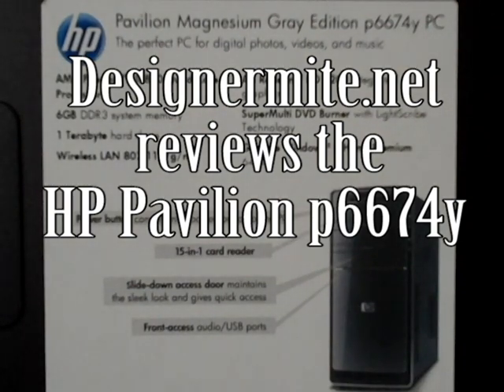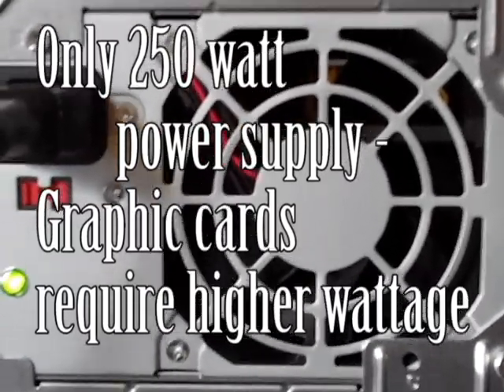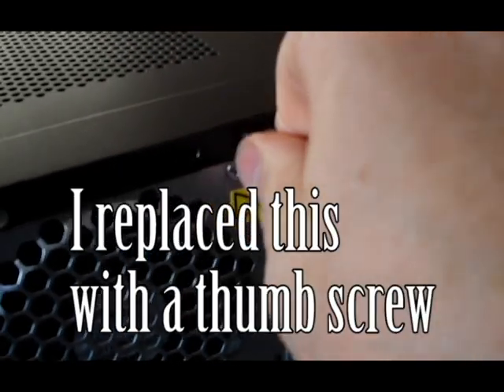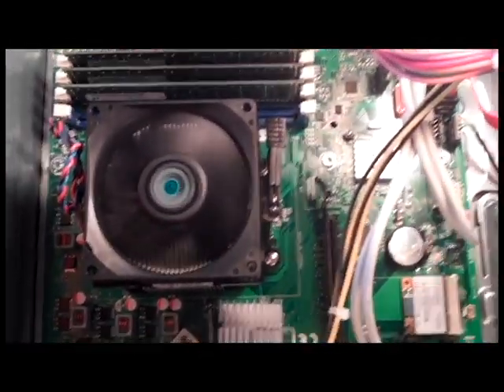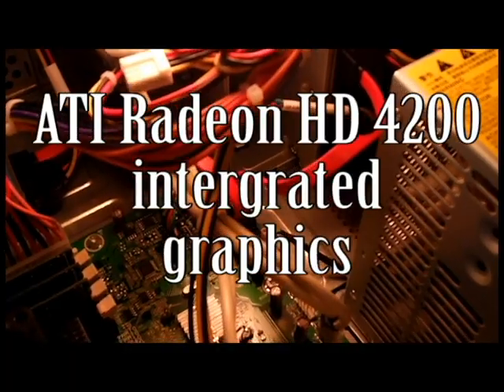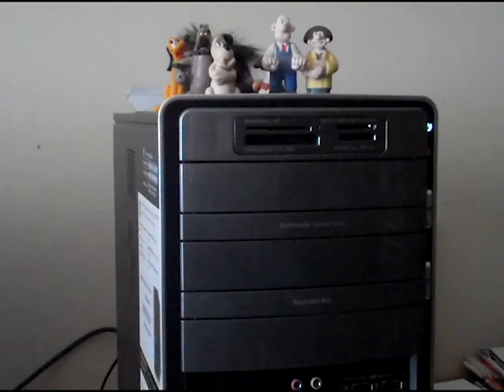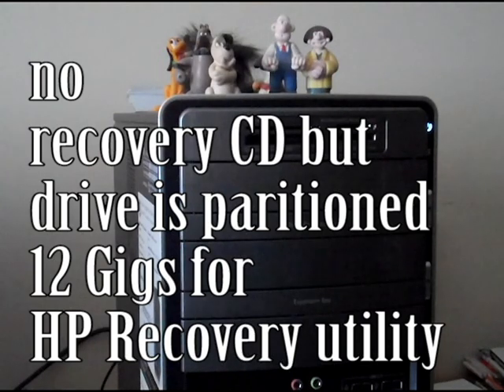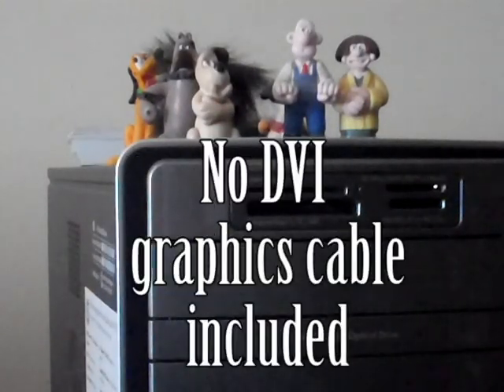HP Pavilion p6674y Want to know what is inside ? Video Review by Designermite.net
HP Pavilion p6674y Want to know what is inside ? Video Review by Designermite.net showing you just what is inside the HP Pavilion p6674y. I edited this video on the HP Pavilion p6674y using Adobe Premier Pro CS5 and it was great. I did this video with the Mino HD Flip video camera because I did not find a lot of information online about the HP Pavilion p6674y. I had no stagger or hiccups while editing and that was with the ATI Radeon HD 4200 intergrated graphics. Sure you could add a few things but for the price I think it is a great value. and will be more than enough for some of the tough demands that I have on my computers that I have built in the past for my graphics work at Designermite.net .  Stay tune for another video showing real time performance and use showing Adobe Premier Pro CS5, DVD playing using the HP MediaSmart Software Suite, Cyberlink DVD Suite Deluxe and the Flip Share programs all running at the same time with NO problems ! I bought this HP Pavilion p6674y at Best Buy.
HP - Pavilion Desktop / AMD Phenom™ II Processor / 6GB Memory / 1TB Hard Drive
Power through demanding programs and tasks like photo and video editing
Key features: AMD Phenom™ II quad-core processor 820; 6GB memory; 1TB hard drive; Windows 7 Home Premium; built-in wireless networking
Desktop also features: VISION Premium Technology by AMD; AMD Memory Optimizer Technology; double-layer DVD±RW/CD-RW drive with LightScribe labeling; ATI Radeon HD 4200 graphics; 15-in-1 media reader
Processor Brand
AMD
Processor
AMD Phenom™ II
Processor Speed
2.8GHz
System Bus
4000MHz
Cache Memory
2MB on die Level 2 + 4MB shared on die Level 3
System Memory (RAM)
6GB
System Memory (RAM) Expandable To
8GB
Type of Memory (RAM)
DDR3 SDRAM
Hard Drive Type
SATA (7200 rpm)
Hard Drive Size
1TB
Graphics
ATI Radeon HD 4200
Video Memory
Up to 2943MB total available
Audio
High-definition with surround sound support (7.1-channel)
Speakers
None
Network Card
Built-in 10/100Base-T LAN interface
Wireless Networking
Built-in wireless LAN (802.11b/g/n)
Recordable DVD Drive
Yes, double-layer DVD±RW/CD-RW
Recordable DVD Drive Speeds
12x DVD+R DL; 12x DVD-R DL; 16x8x16 DVD+RW; 16x6x16 DVD-RW; 12x DVD-RAM; 40x32x40 CD-RW
Direct-Disc Labeling
Yes
Digital Media Reader or Slots
Yes, digital media card reader
Available Expansion Bays
External: 1 (3.5"), 1 (5.25"); Internal: 1 (3.5")
Available Expansion Slots
1 PCI Express x16, 3 PCI Express x1
USB 2.0 Ports
6 (2 front, 4 rear)
Keyboard Description
USB
Other Control Devices (mouse, etc.)
Optical mouse
Operating System Platform
Windows
Operating System
Windows 7 Home Premium 64-bit
Software Included
Cyberlink DVD Suite Deluxe; HP MediaSmart Software Suite and more
HDMI Output
No
Blu-ray Player
No
Graphics Chip
ATI
Processor Platform
VISION Premium
Drive Capacity
1TB
Desktop Types
Premium
Discrete Graphics
No